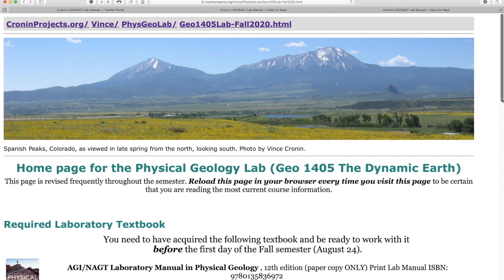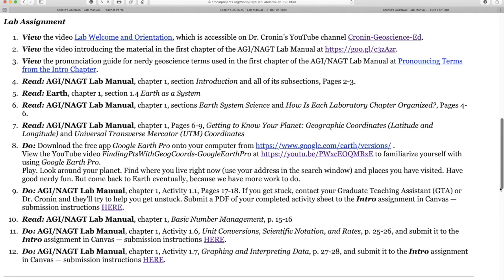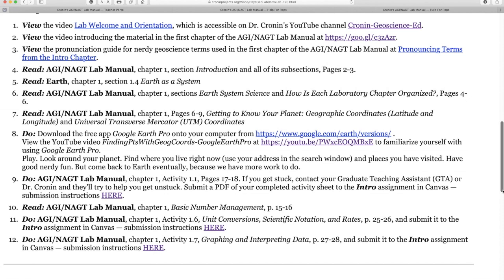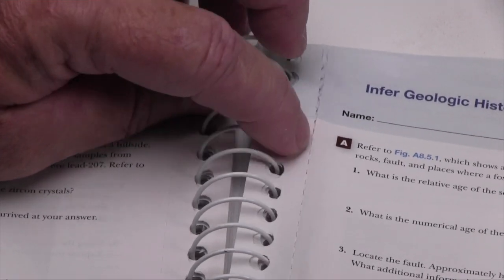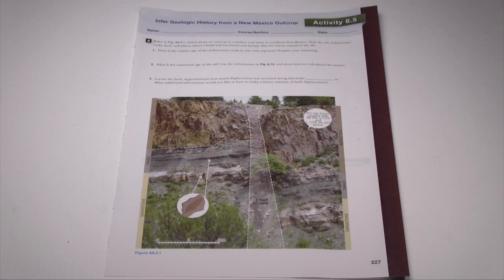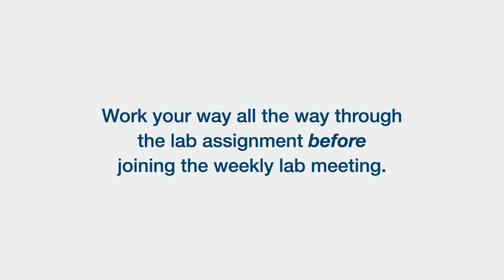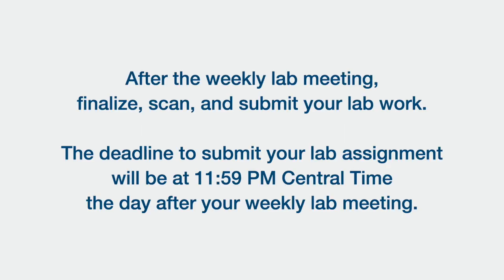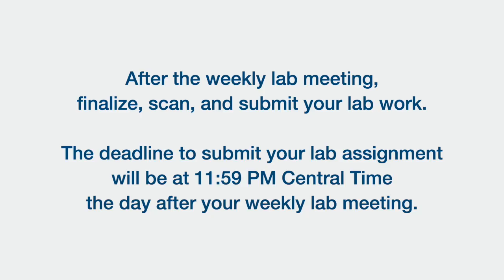LabWelcome-F20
This video welcomes students to the laboratory associated with Geo1405 during the fall semester of 2020 at Baylor University